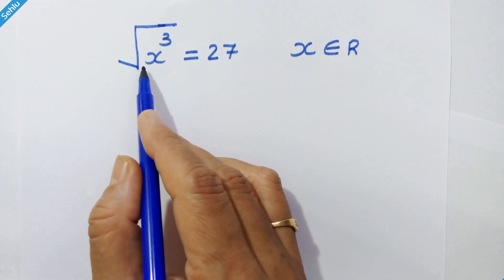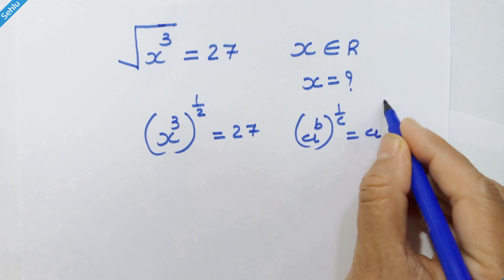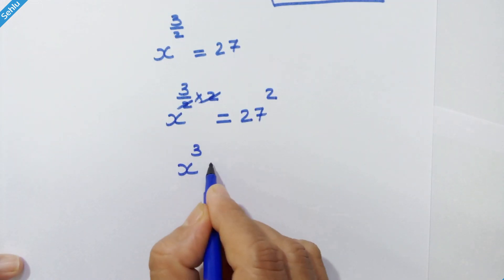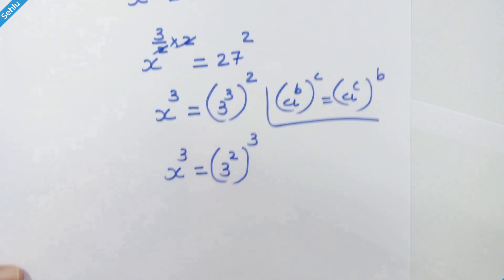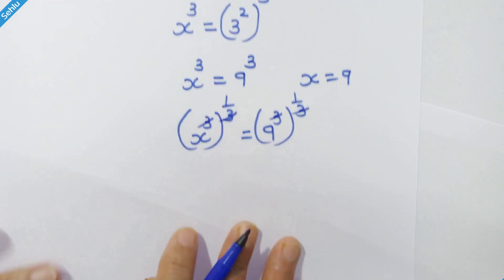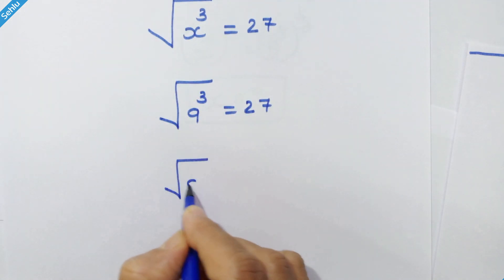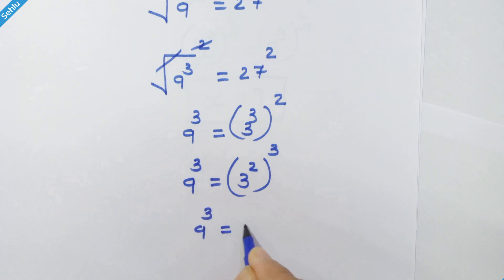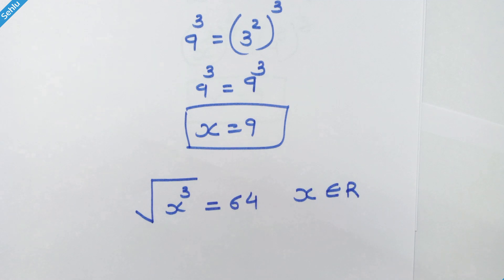Let's Solve This Nice Math Question | radical variable with integer exponent | YouTube math Video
Tricky question is actually easymath problem, if you can apply the algebraic rules, you will see the answer,

x is restricted to realnumbers, as there can be a complex solutions which can be achieved by logarithmic ways.

it is viral math problem
enjoy learning online